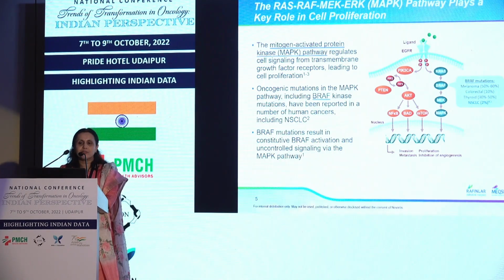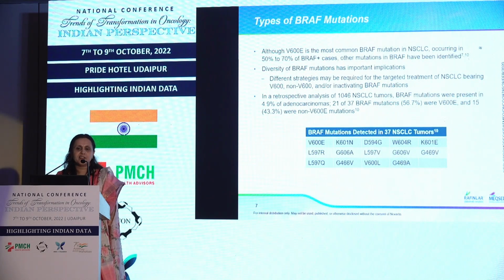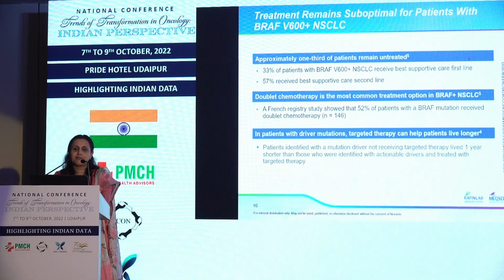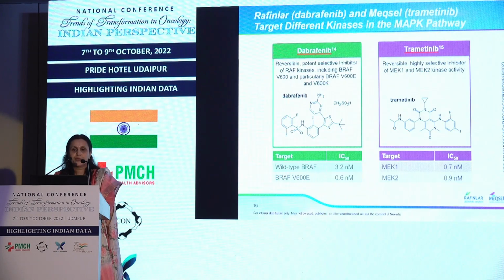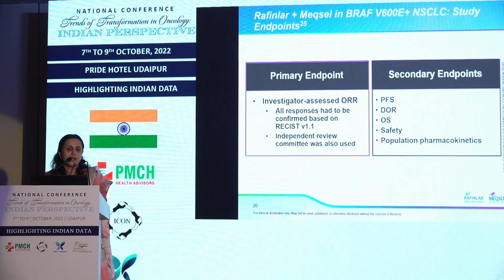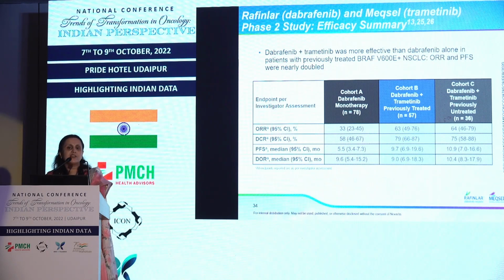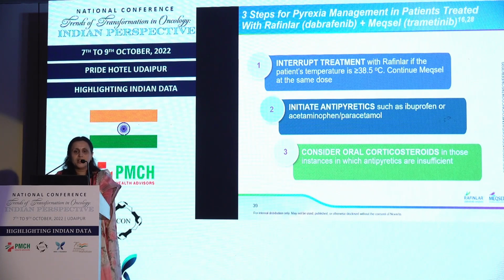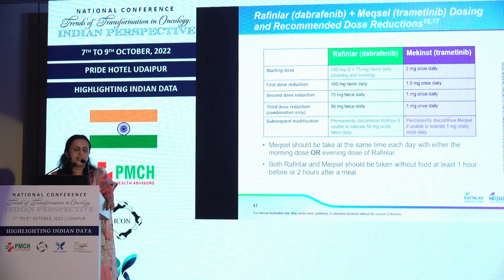TOTIO - Indian Perspective Day 2 | Sponsored Session 7 Novartis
Program Directors - Dr Manoj Mahajan
Personalised therapy to improve further outcomes in BRAF mutated mNSCLC. - Dr Renu Mishra